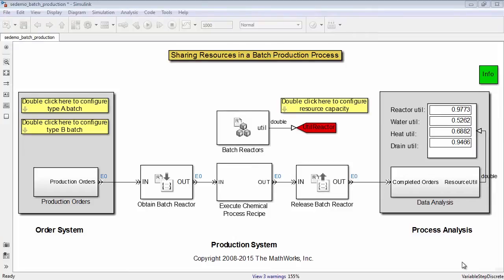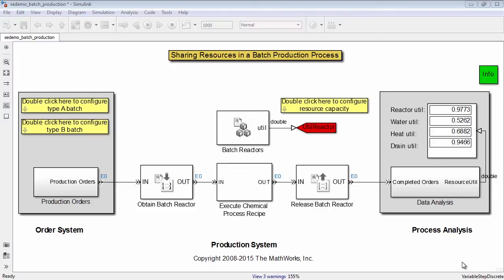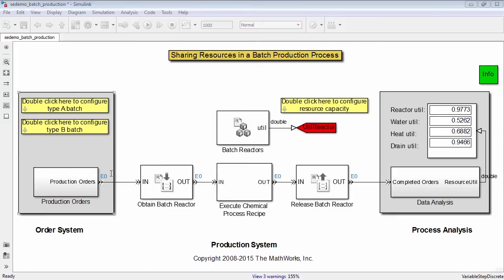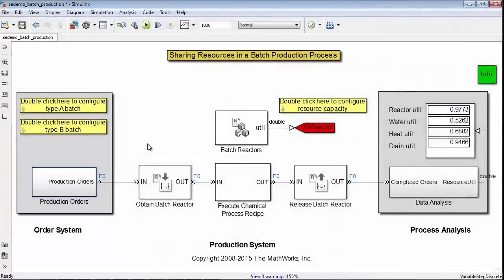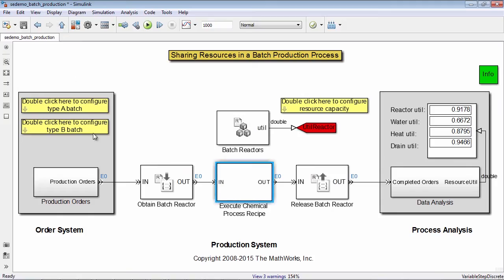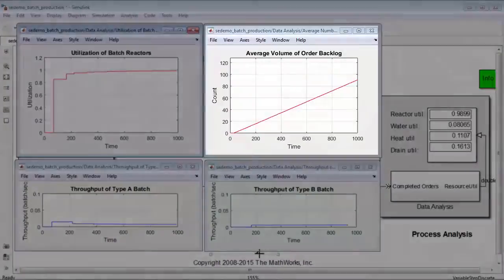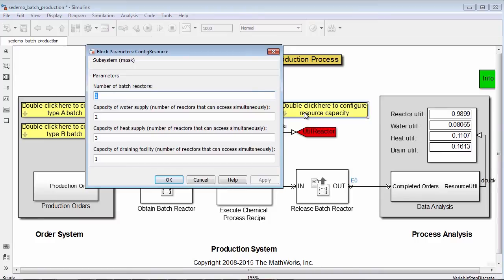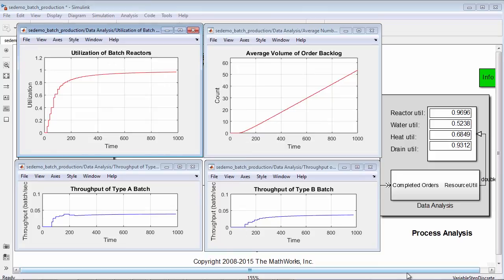Production Simulation Software for Manufacturing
Identify bottlenecks in a production process and identify optimized inventory and logistics management techniques.